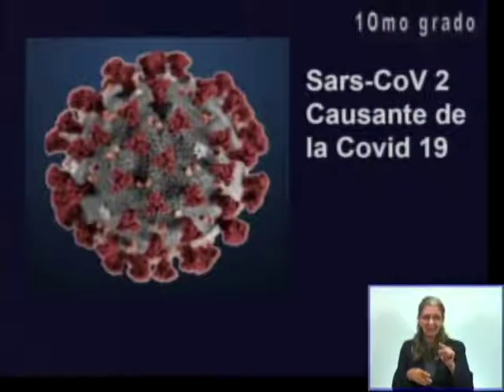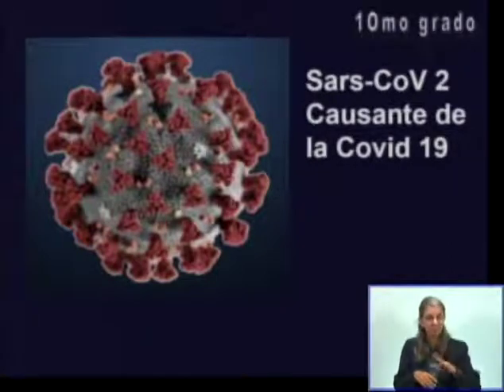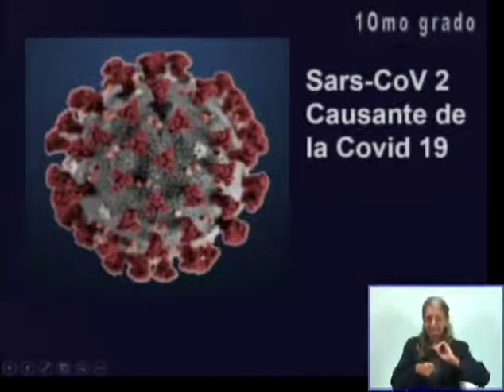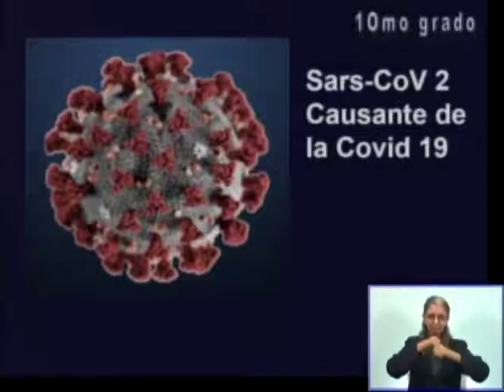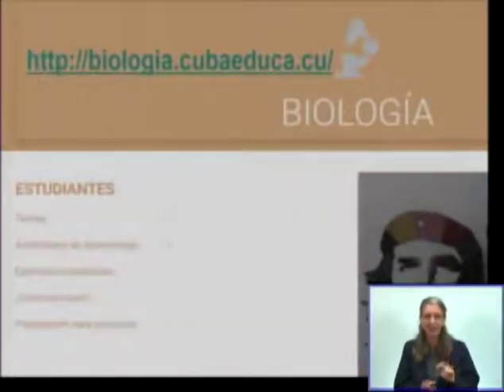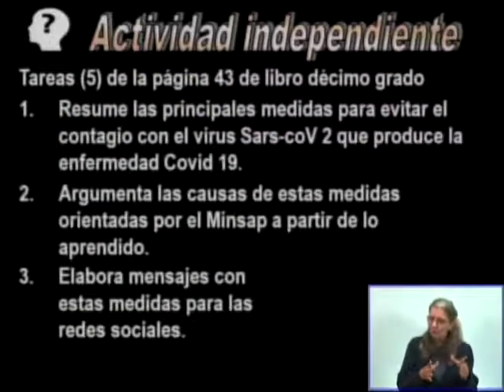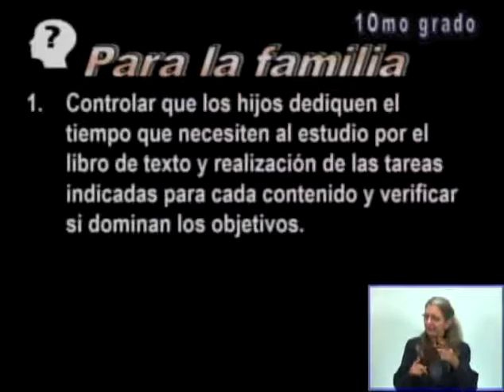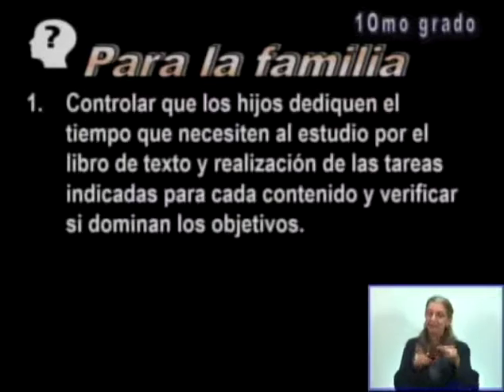Biología 10mo Grado. 21.01.2021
Características generales de los virus.